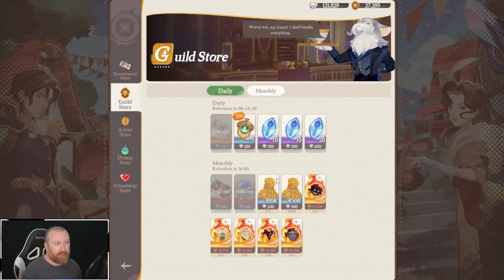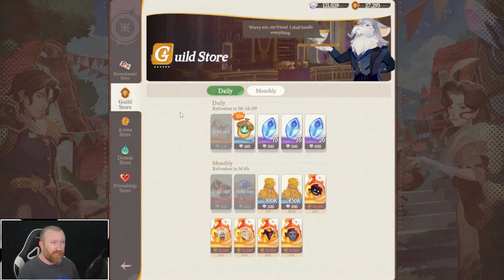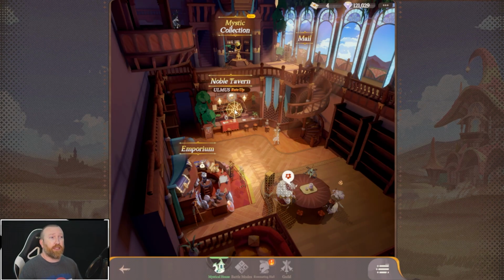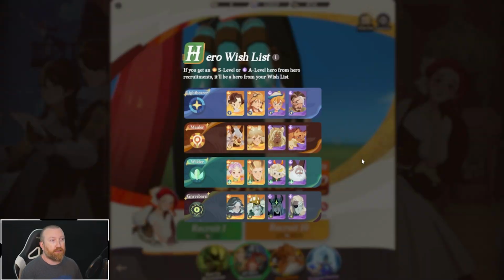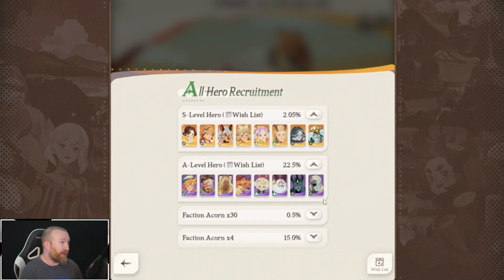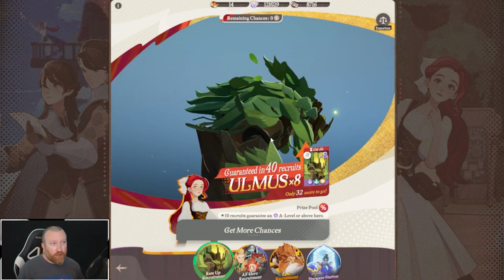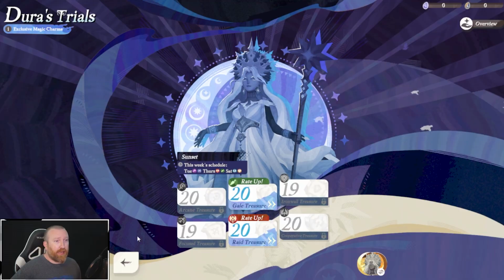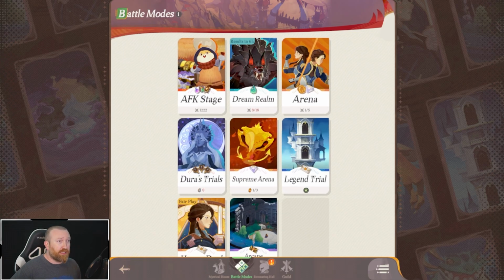How to Spend DIAMONDS in AFK Journey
Hey everyone, I wanted to update our launch guide on Diamonds since so much has changed since launch.